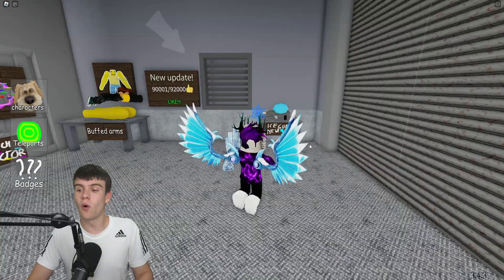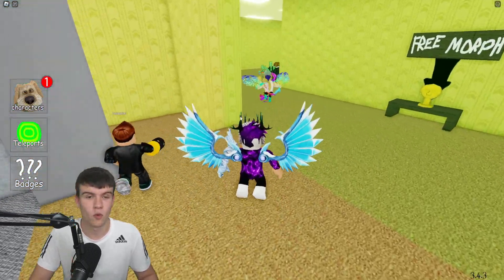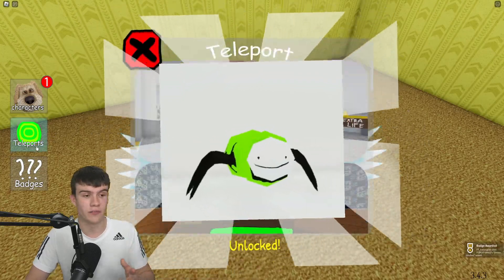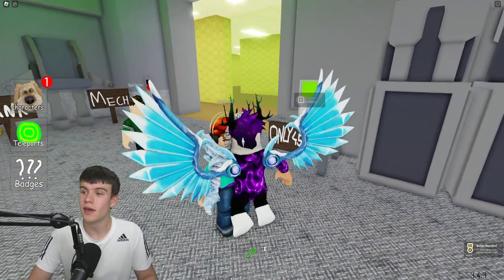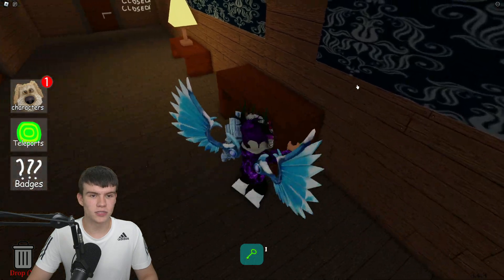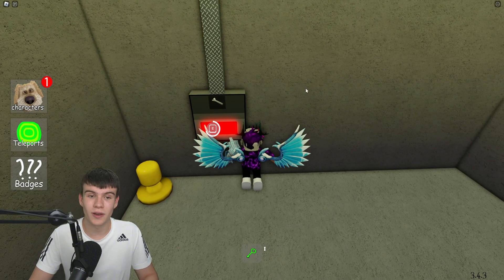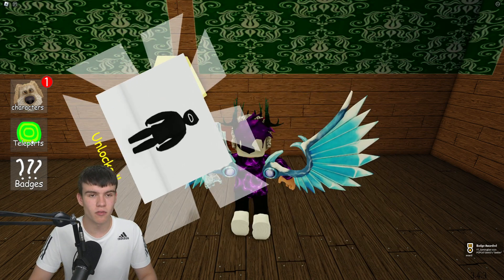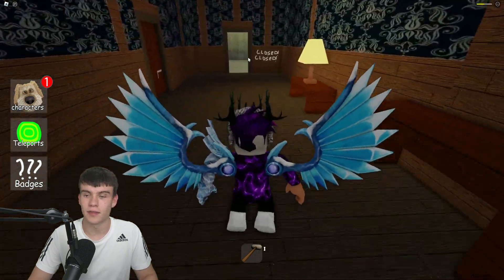[UPDATE] How to get ALL 5 NEW BACKROOMS MORPHS in Backrooms Morphs | Roblox